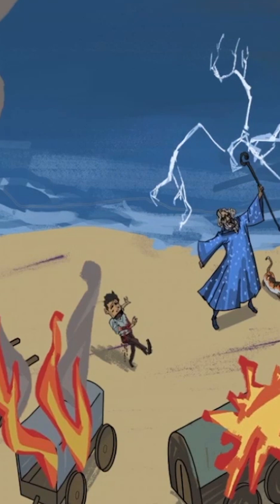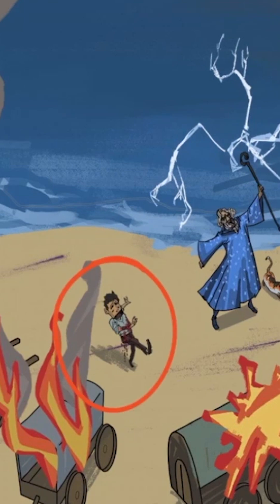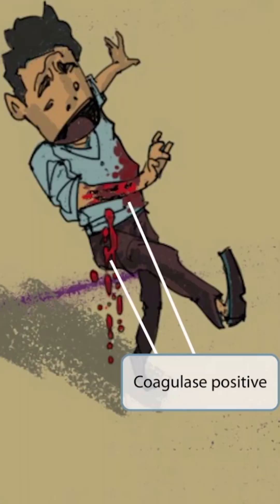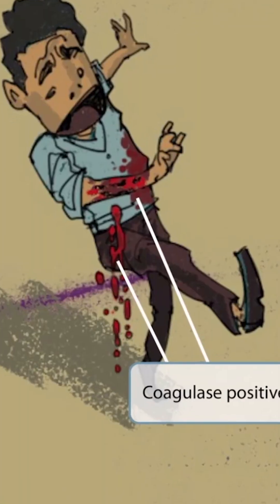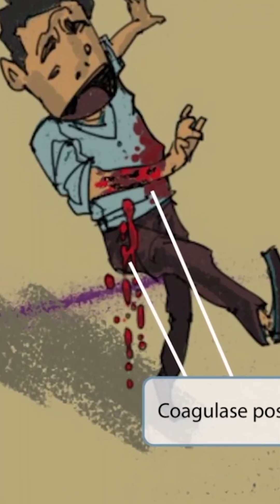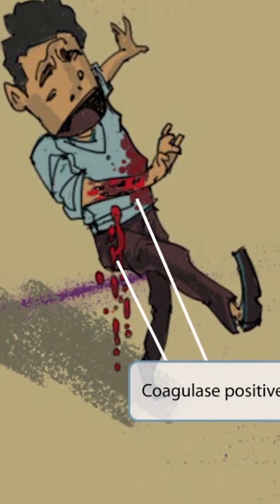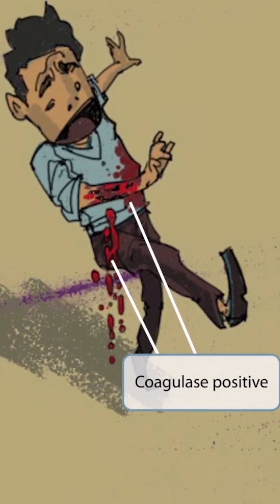🧠 To ace the USMLE, you need to go beyond definitions—especially with organisms like Staph aureus.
From toxic shock syndrome to osteomyelitis, its diverse presentations are exam favorites. Physeo’s videos explain not just what happens, but why it happens—so you’re ready for both Step 1 questions and clinical reasoning.